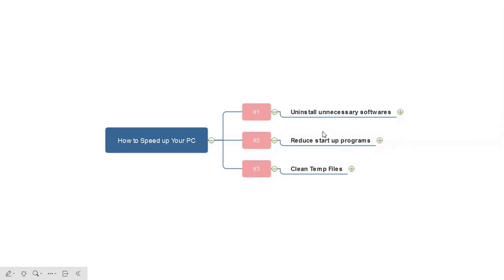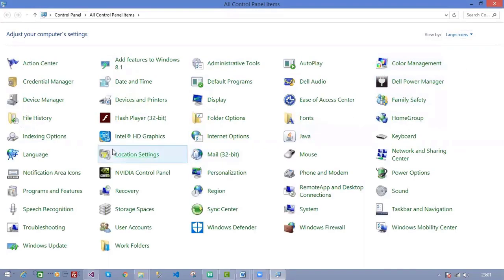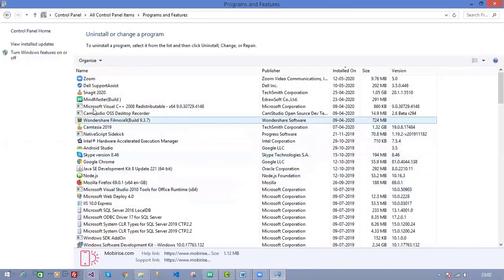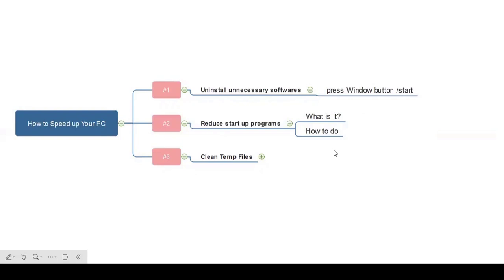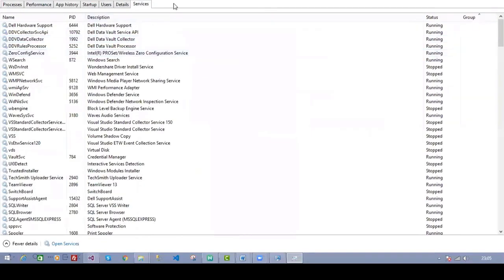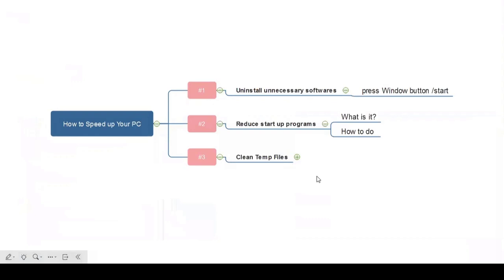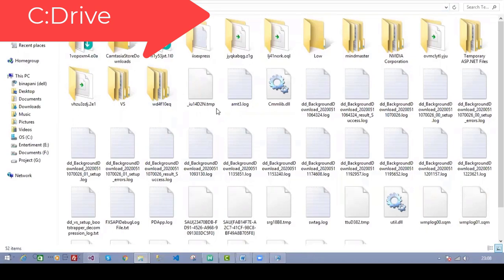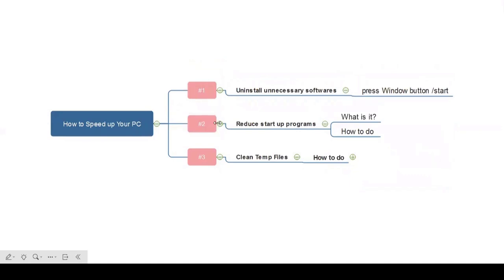How to uninstall and reduce startup program and delete temp files to speed up pc performance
-how to uninstall software from control panel
-how to reduce start up program
-how to delete temp files
-how to speed up pc performance
-how to speed up the pc performance
-how to fix a slow pc & speed up performance
-how can i speed up my pc performance
-how to speed up the performance of your computer
-how to speed up your computer performance
-how to speed up your pc performance
-how to speed up my pc performance
-how to speed up my pc performance windows 10

Video asi mayam da kanaba fangamgani haina thajei.